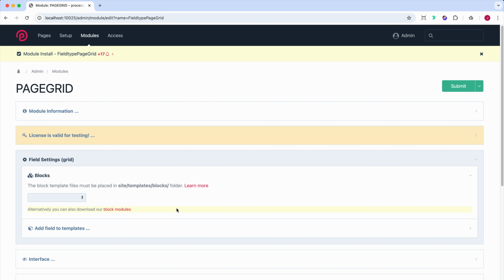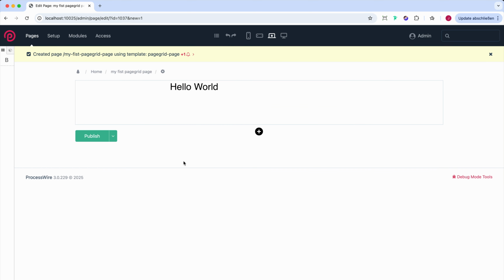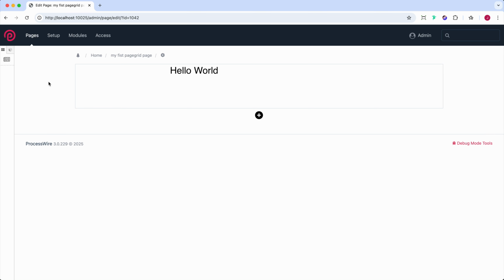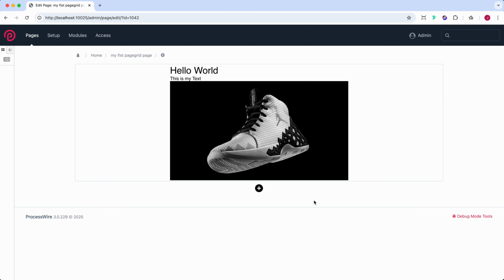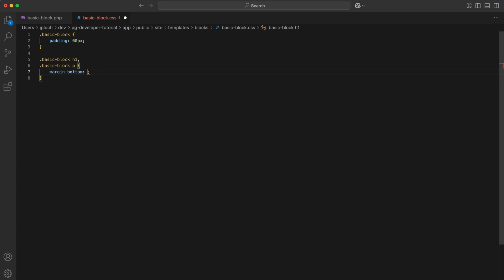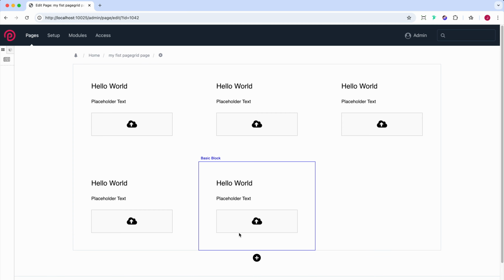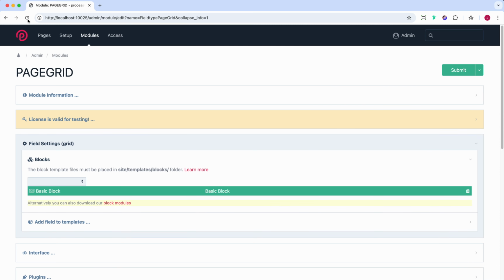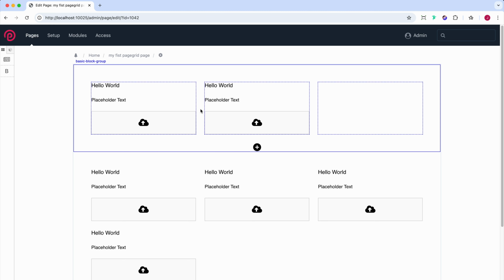How to create a custom block – PAGEGRID for developers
This guide will walk you through the process of creating your own custom block using ProcessWire’s templates and fields. Don’t be afraid, it’s easier than you think.

Video Content:
00:00:00 How to create a custom block
00:01:36 How to add fieldsto your block
00:03:19 Using the inline editor
00:04:29 The wrapper element
00:05:10 Custom CSS code
00:07:12 Nested Blocks